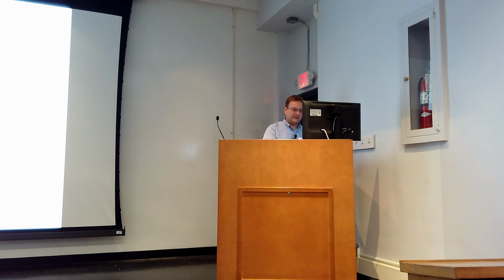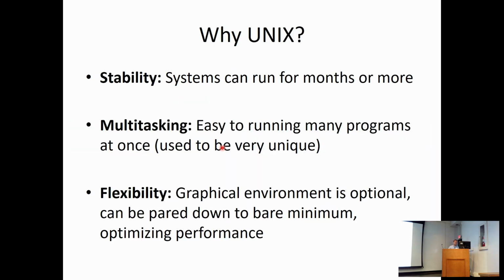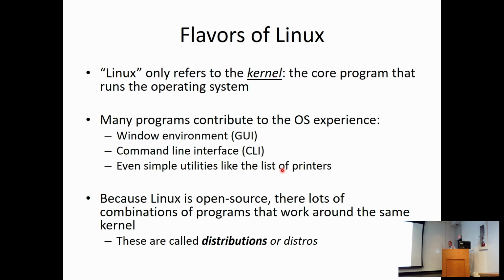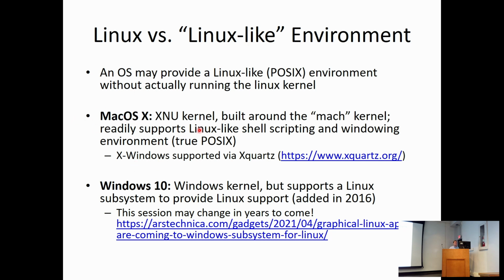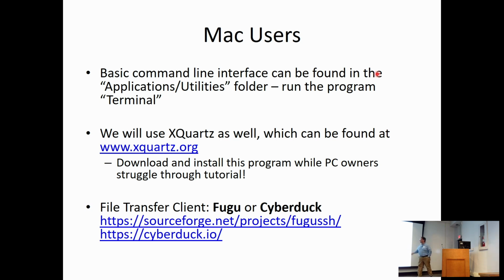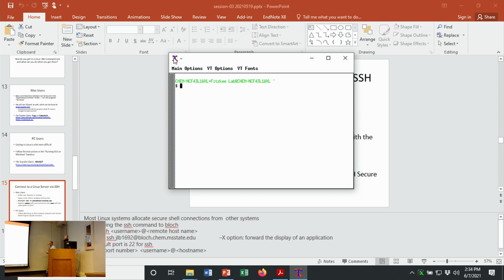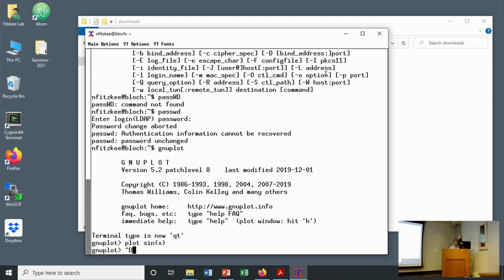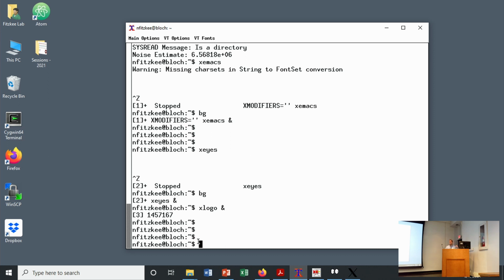Introduction to UNIX/Linux (Session #3, Biochemistry Boot Camp 2021)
This session covers a brief overview of how to use a Linux command line. Dr. Nick Fitzkee from Mississippi State University introduces the Linux operating system and outlines why Linux is so pervasive in scientific environments. Then, he discusses how to install Cygwin on a PC and XQuartz on a Mac for using windowed Linux software remotely.

This video was supported in part by the US National Science Foundation (NSF) under award MCB-1818090. The views expressed in this video are those of the presenters and do not necessarily reflect the views of the NSF.